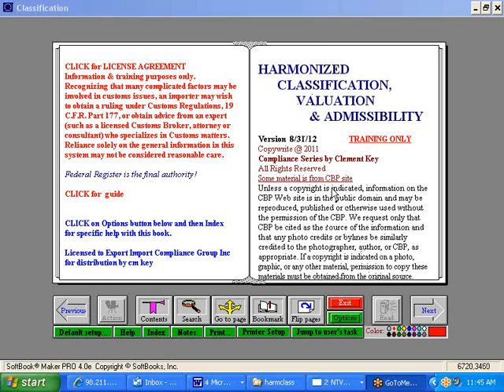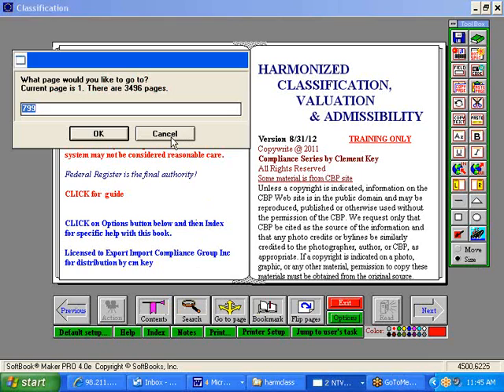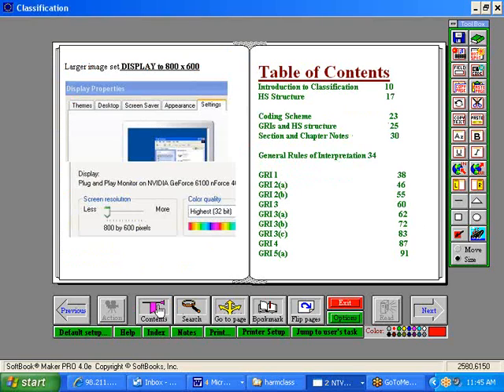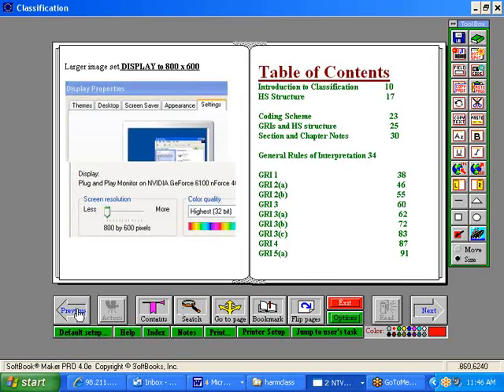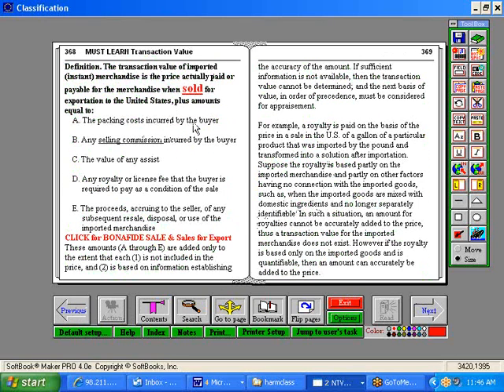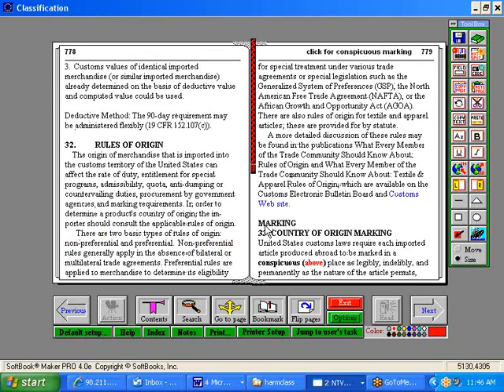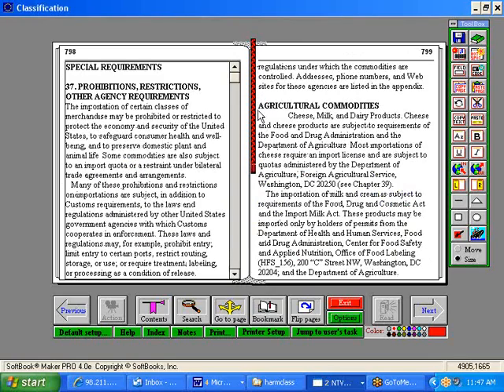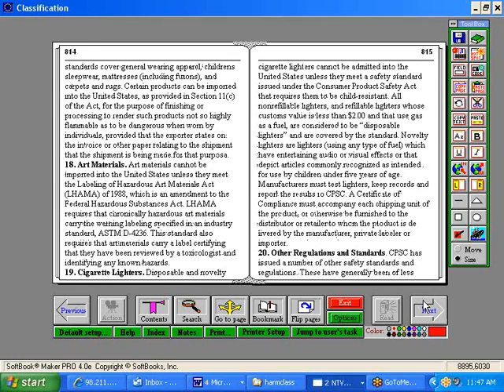ExportImportCompliance.com Classification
Classification, Valuation, Admissibility Module